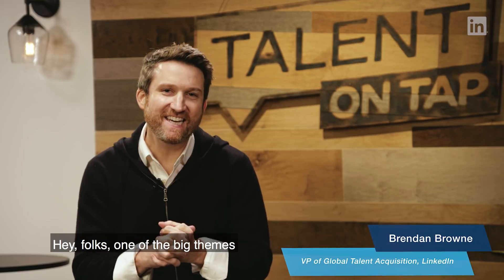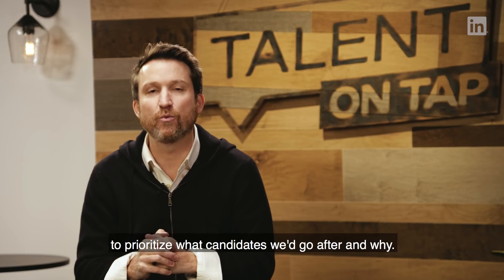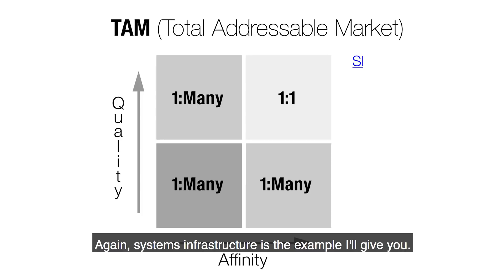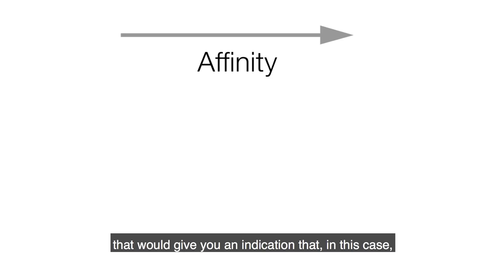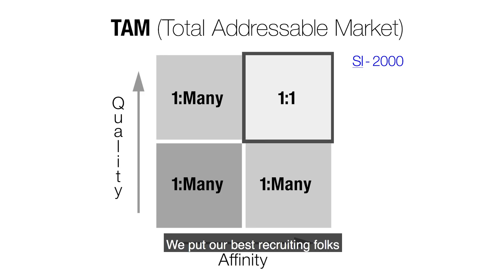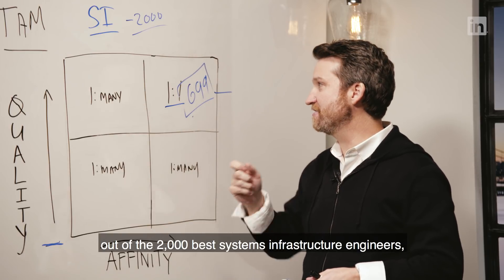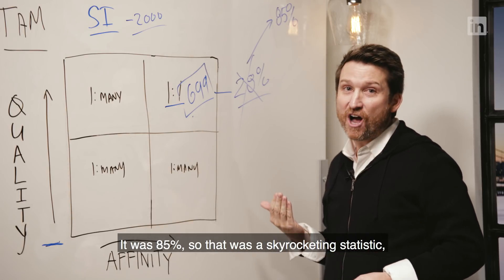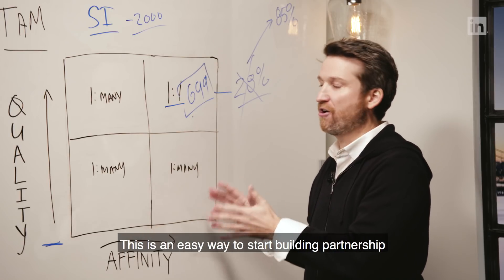Using Data to Identify and Engage the Best Candidates | Talent on Tap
Using a 2x2 grid, LinkedIn’s Brendan Browne shares his team’s data-driven approach to identifying the best talent (based on quality and affinity) – and how it increased their candidate response rate.